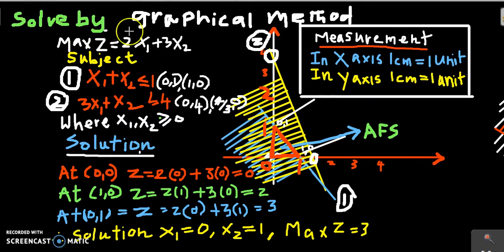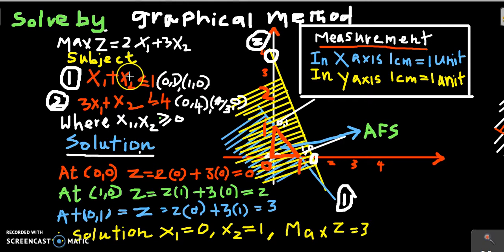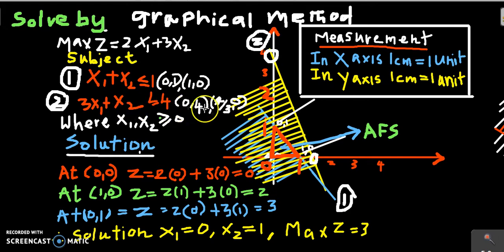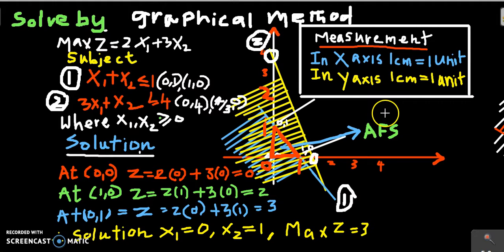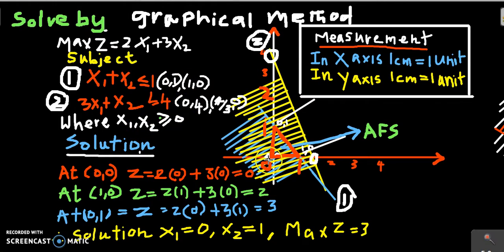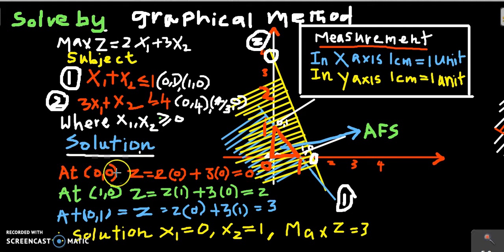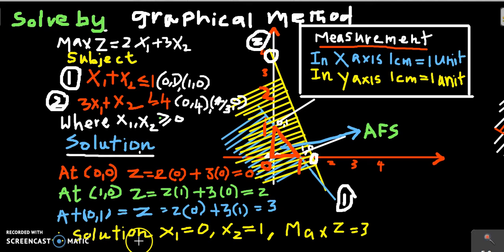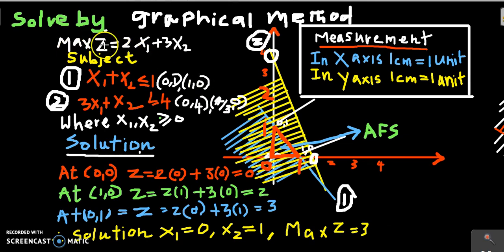graphical lpp - drj